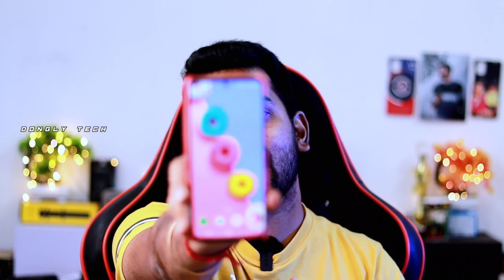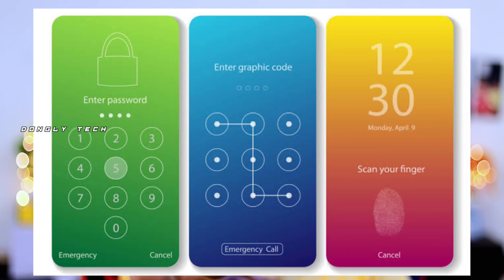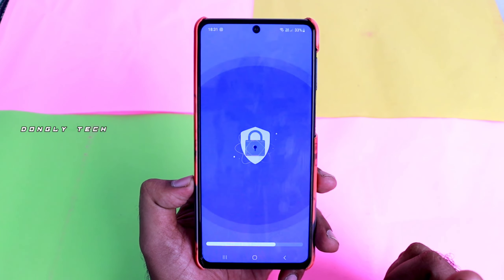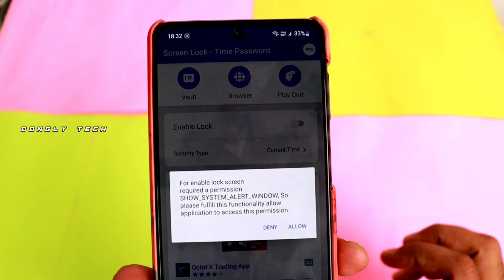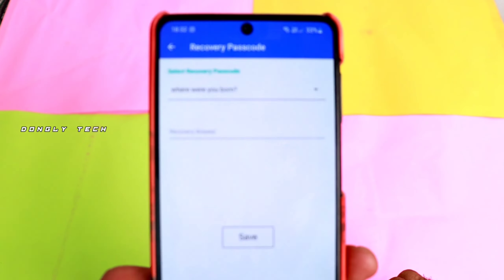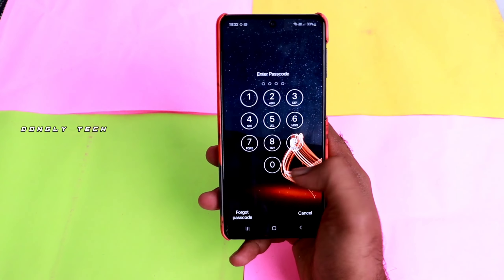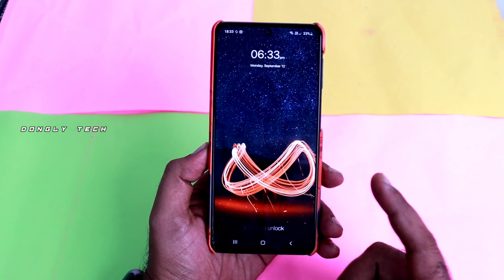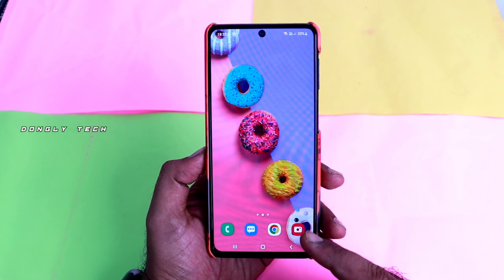இப்படி ஒரு Screen Lock தெரியாம போச்சே 🤯 Best Screen Lock App For Android In Tamil - Dongly Tech 🔥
App Description:

Are you worried about exposing your PIN while you unlock your phone?
Here comes Screen Lock - Time Password (Dynamic Password) for the rescue. You can make your phone current time its lock screen password. And time changes every minute, so does the password too, so no one can even guess it.

NEW FEATURES
★ Cool iPhone style lock screen for your android.
★ Support on most of android phone.
★ Fully customisable lock screen.
★ Highly secure lock screen.
★ One of the best parallax effect Lock.
★ Customise sliding text. You can put your name or your friend's name on your lock screen.